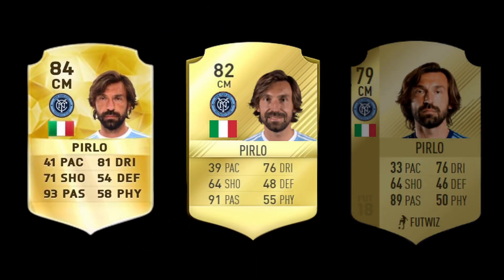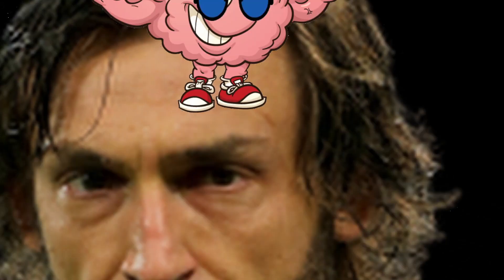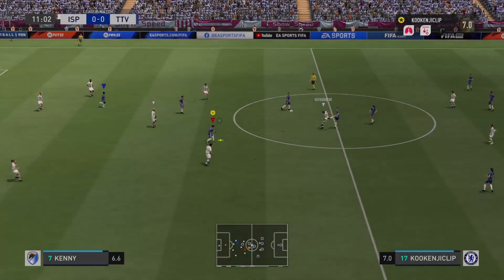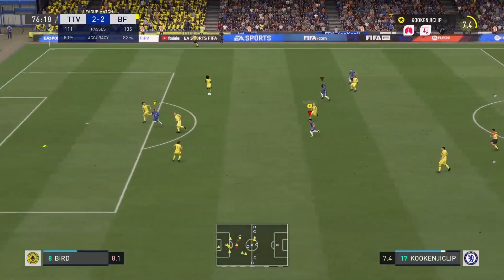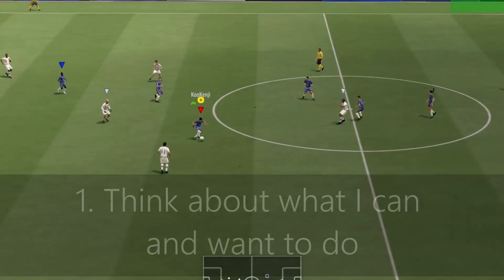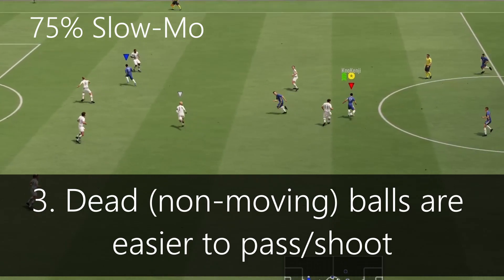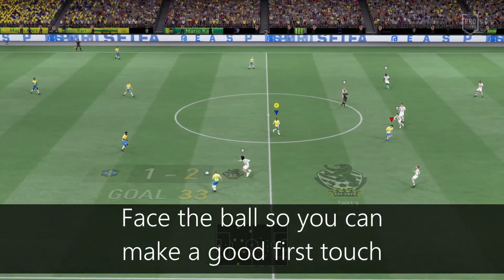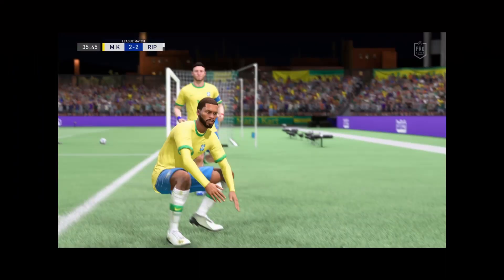FIFA 22 How to PASS Like PIRLO (EASY)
Learn how to play like Andrea Pirlo by improving your passes and increasing your assists on FIFA 22 Pro Clubs!